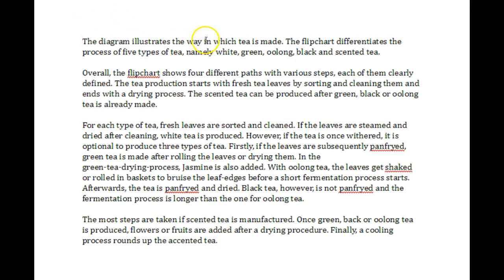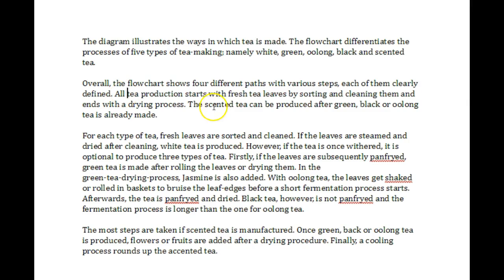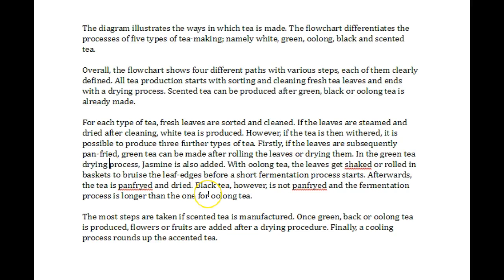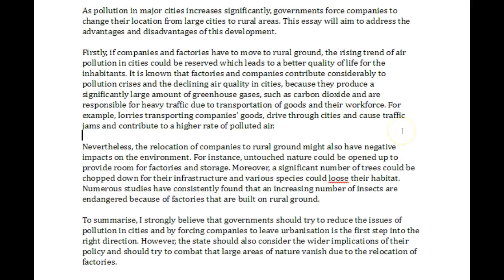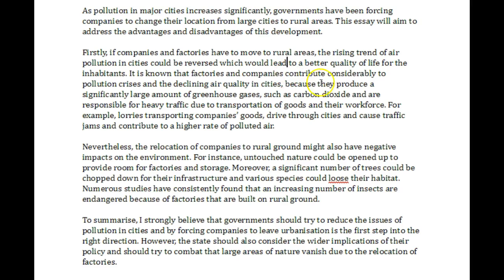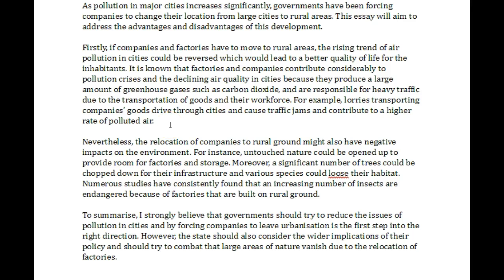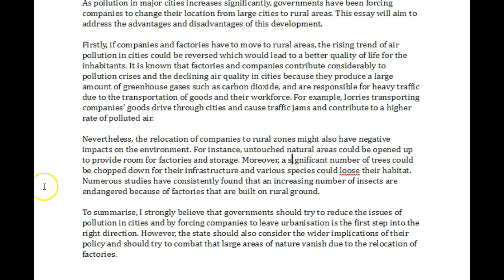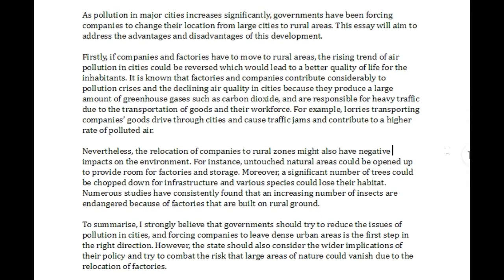Sabrina! Great Final Essays!